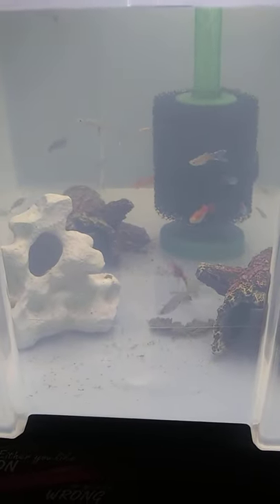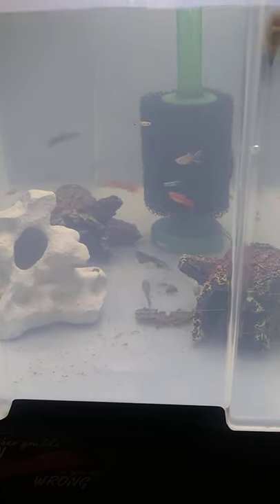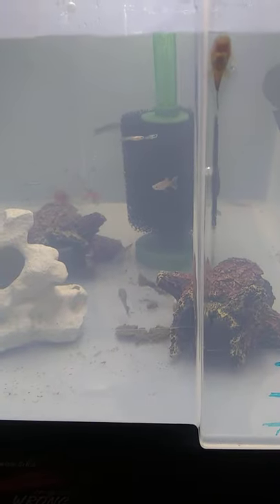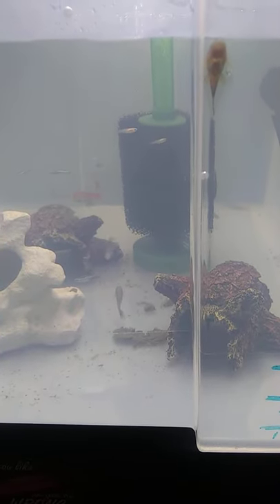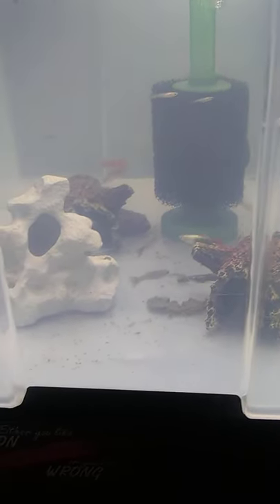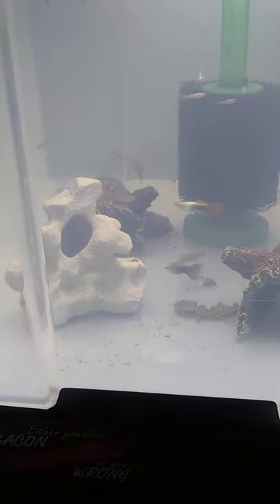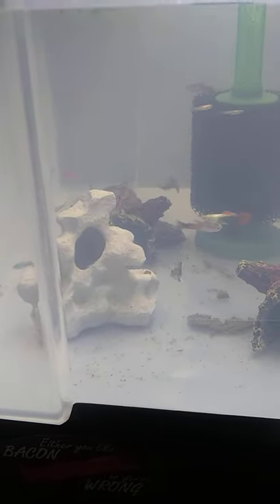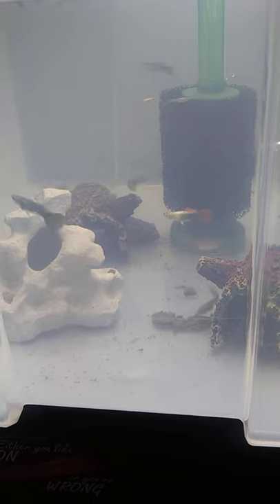birthday quarantine tub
a quick glimpse into my quarantine tub. These are the fish I acquired in my birthday haul video. Hope you enjoyed and don't forget to get out there and get fishy!

For anyone curious:
I'm currently filming with a LG phoenix 4 smart phone and a GoPro Hero 6 (provided by Kevin Chipman). And editing with DaVinci Resolve 16 on a Lenovo IdeaPad s340 with Ryzen 5 3500u and Radeon Vega 8 graphics.